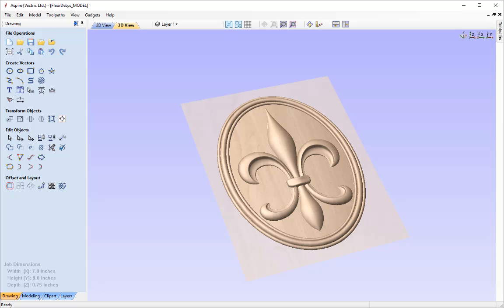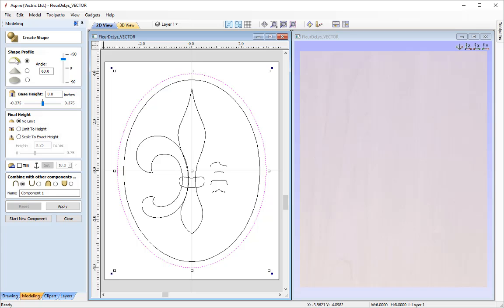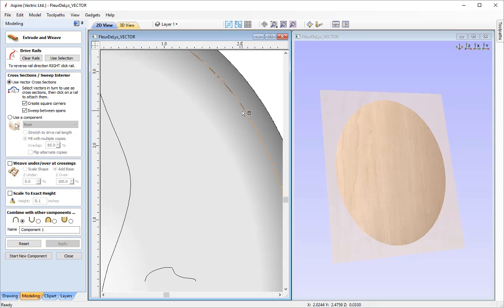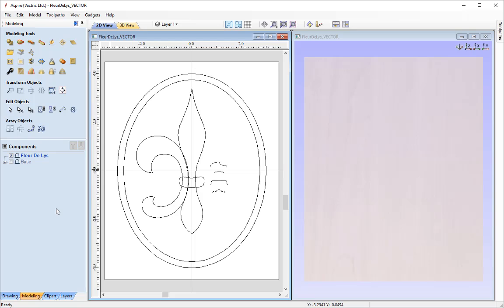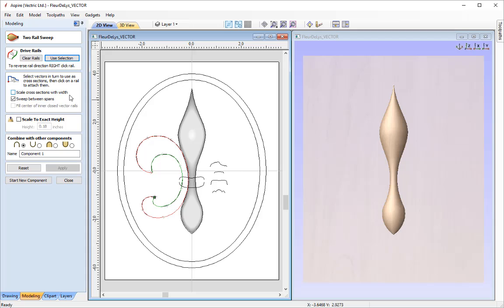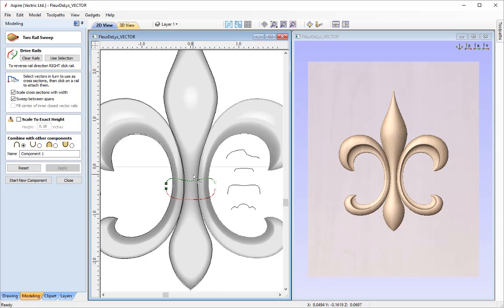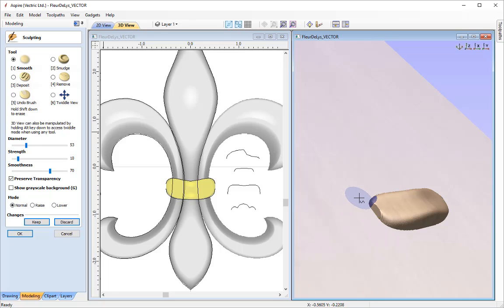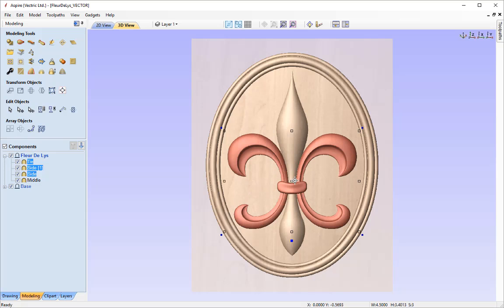Fleur De Lys | 3D Modeling | V9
In this video we take a detailed look at the Component Tree and all the functions available within it. First we examine all the different options that can be accessed from the tree using the mouse, then we look at the affect of the order of the Components and Levels in the tree and how their Combine Mode changes the Composite 3D model.